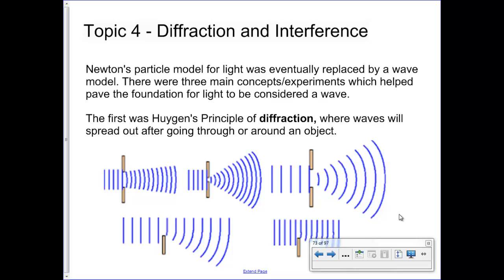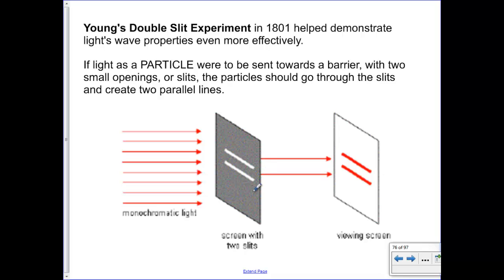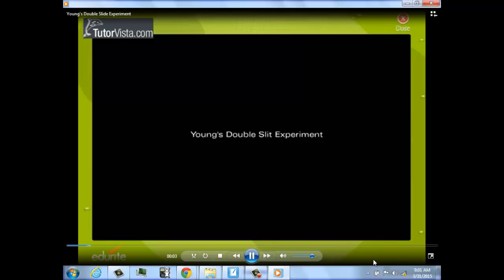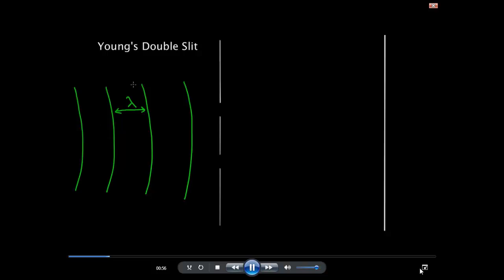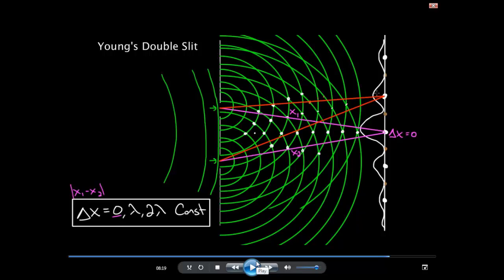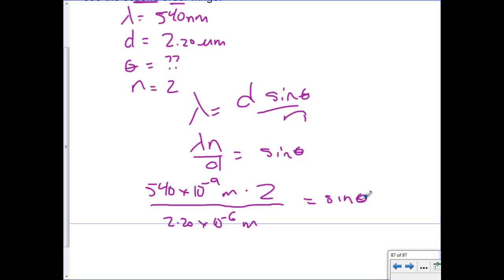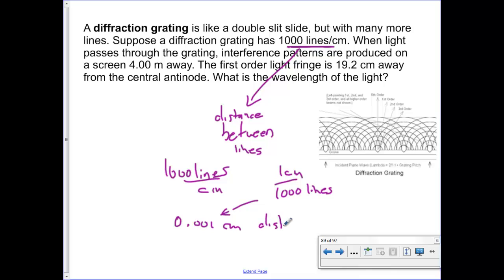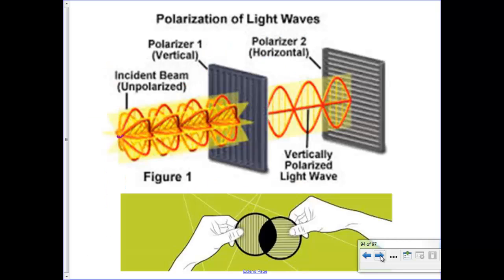4. Diffraction and Interference